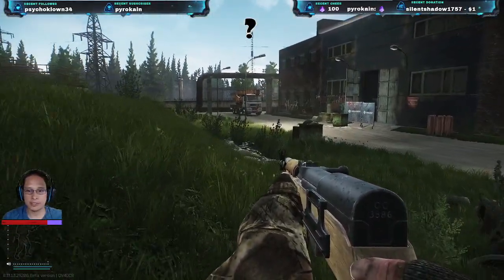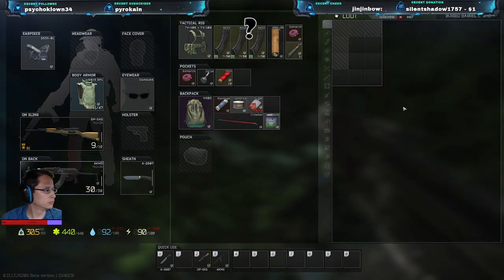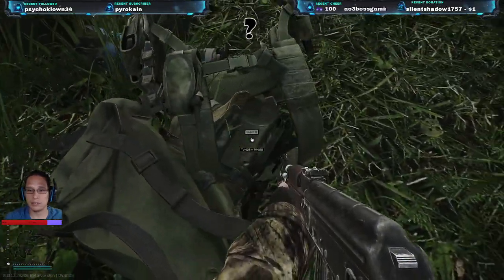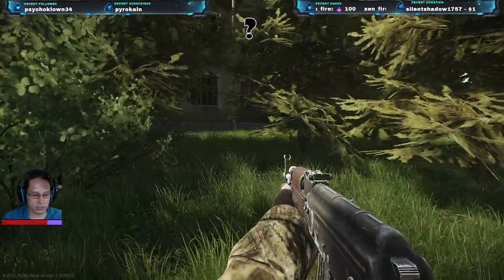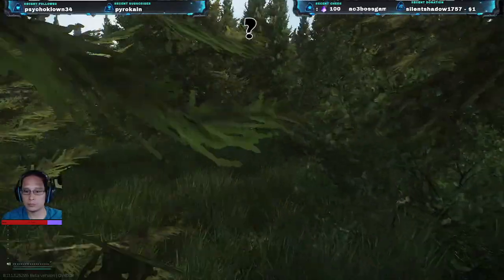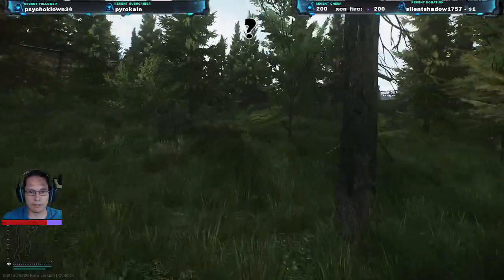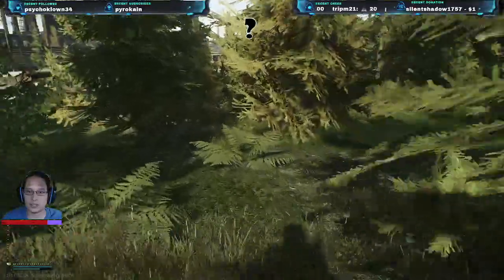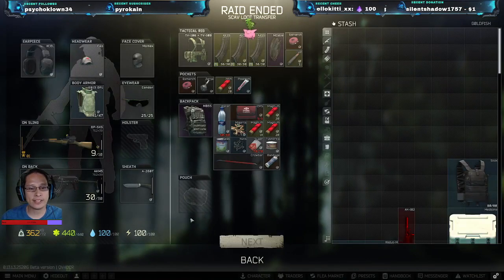Scav run - Warm up run showing Trifuling around or trying to